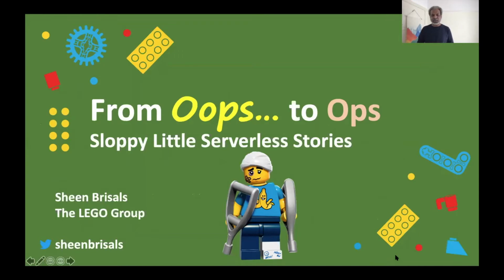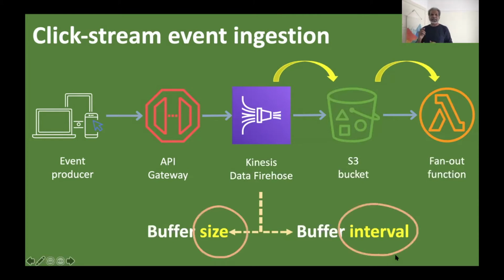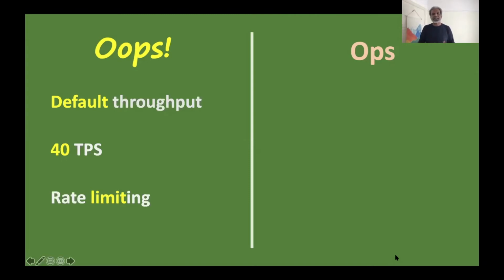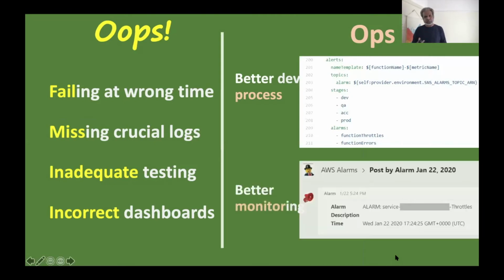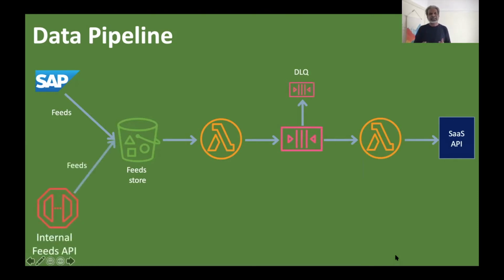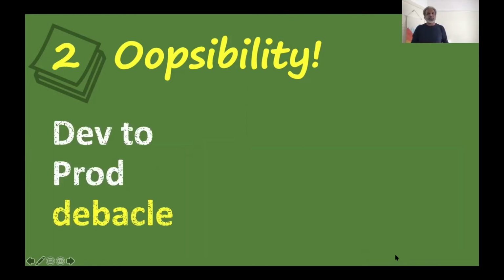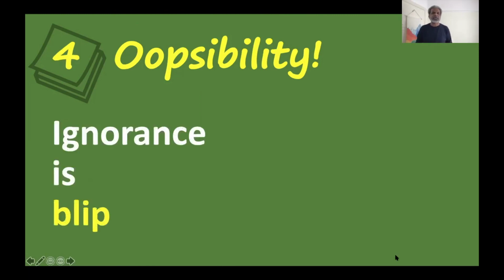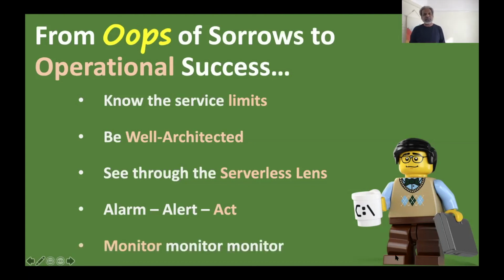ServerlessDays Warsaw 2020 "From Oops... to Ops! Sloppy Little Serverless Stories"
"From Oops... to Ops! Sloppy Little Serverless Stories" by Sheen Brisals
Everything fails all the time! A quote repeated by many everyday. How does it feel when things fail in production? How do you recover from such situations? How can you make sure they don't repeat? All these discussed with real production incidents and the measures taken to mitigate such failures. We will also look at few of the most common failure possibilities in a serverless ecosystem. Remember, when everything fails all the time, you must learn something everyday to be operational all the time!